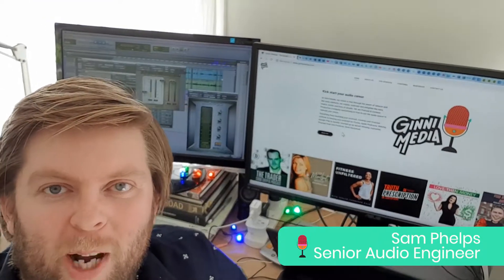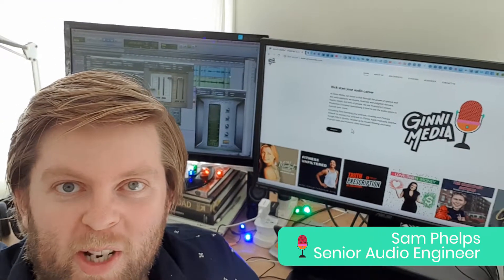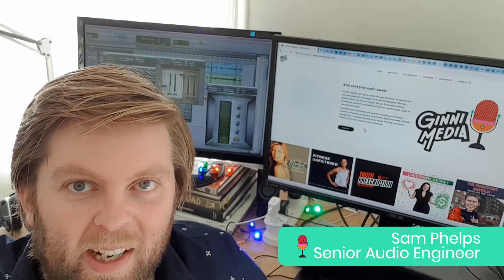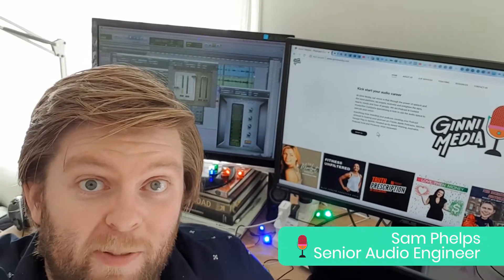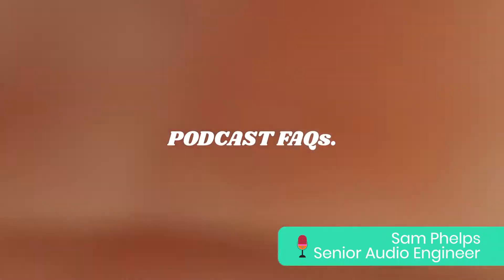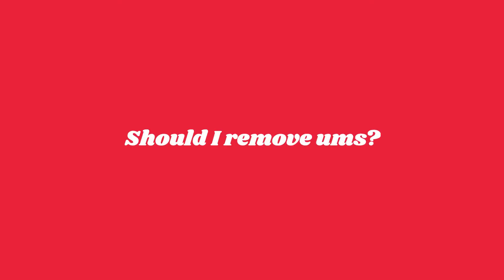Should I remove ums?